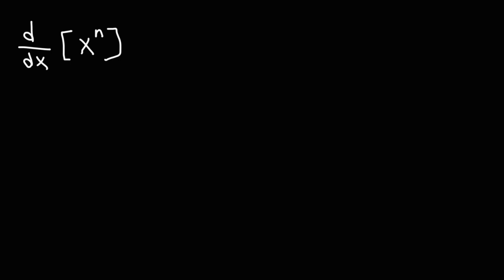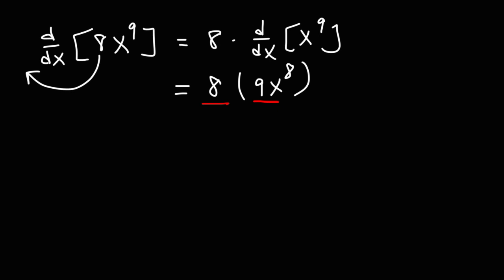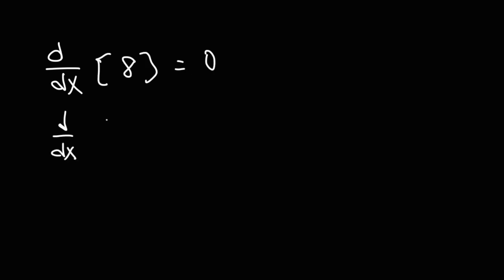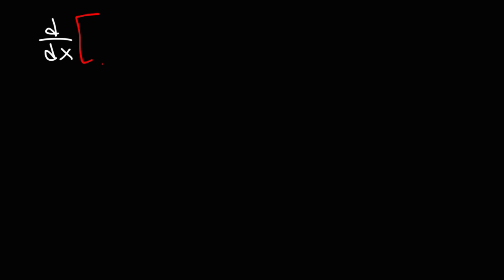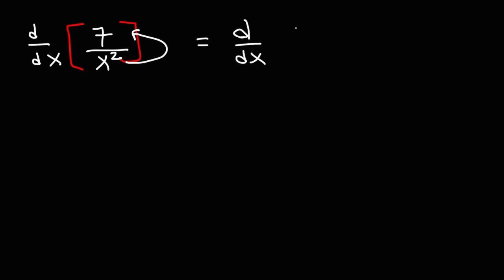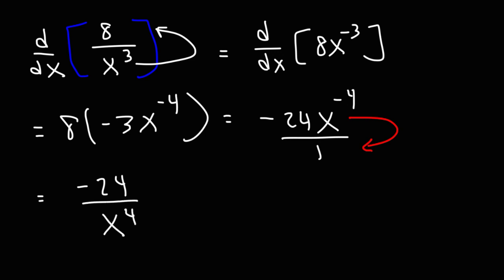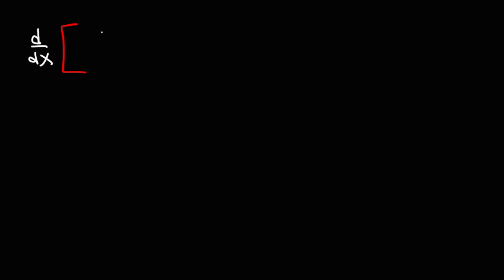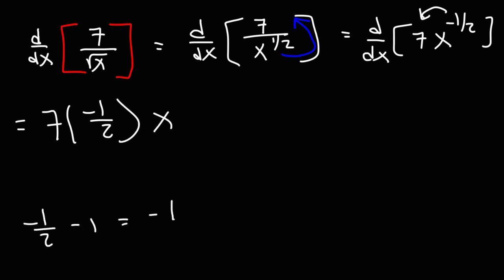How To Find The Derivative of a Fraction - Calculus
This calculus video explains how to find the derivative of a fraction using the power rule and  quotient rule.  Examples include square roots in fractions.